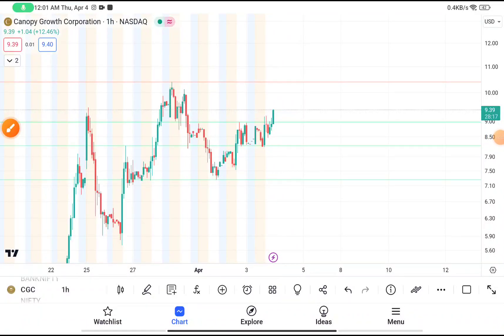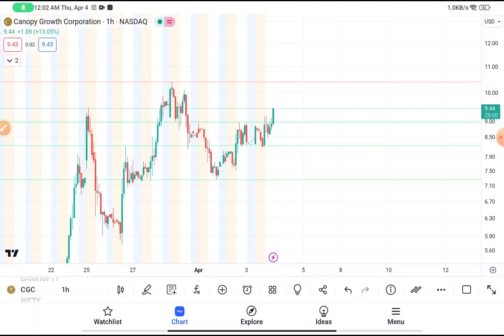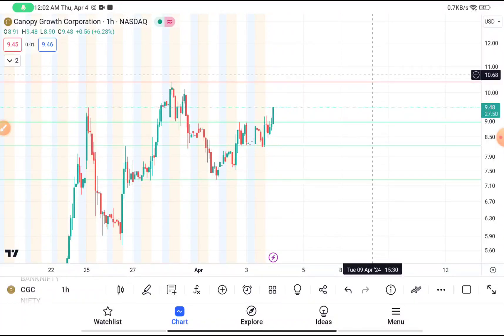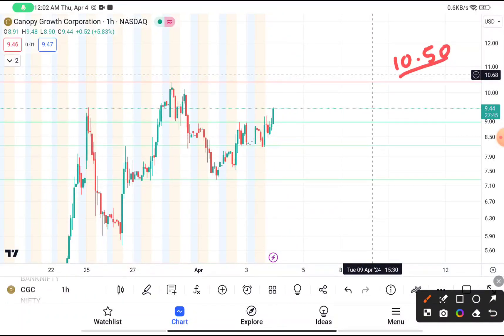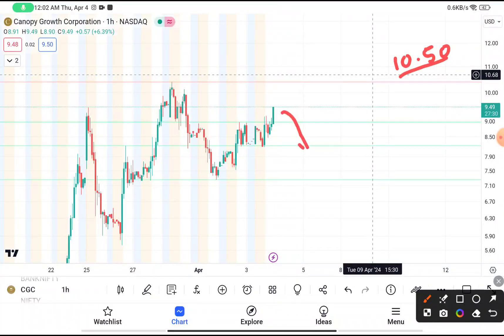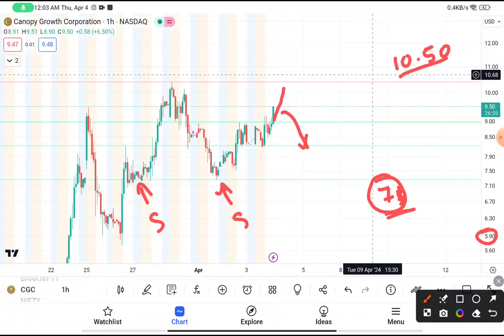CGC Stock (Canopy Growth stock) CGC STOCK PREDICTIONS CGC STOCK Analysis CGC stock news today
CGC Stock (Canopy Growth stock) CGC STOCK PREDICTIONS CGC STOCK Analysis CGC stock news today cgc stocktwits and also cgc stock review and into the cgc stock price. Canopy growth price prediction can you canopy growth 2023 feel it now canopy growth cgc bby canopy growth earnings call. Canopy growth cgc stock i got canopy growth elliott so for canopy growth news now I'm canopy growth stock predictions. Cgc stock price cgc stocktwits who cgc stock forecast breaks cgc stock news today. Cgc stock nasdaq and as cgc stock forecast 2025 is here cgc stockhouse. Cgc stock reddit to the cgc stock buy or sell?

 My Goal 🏆

WHY FREE?